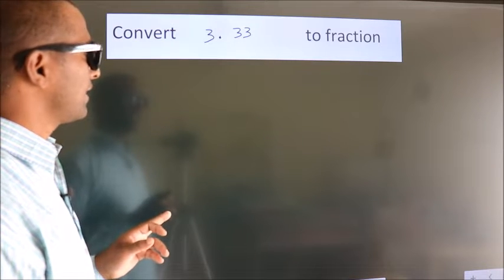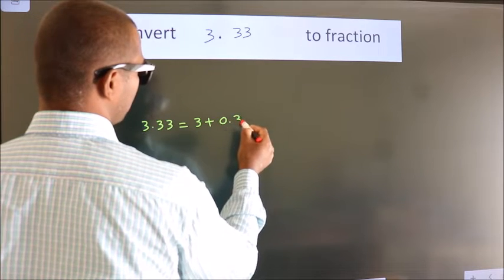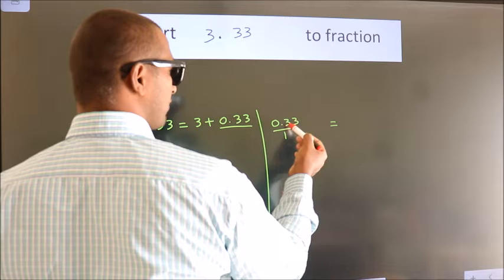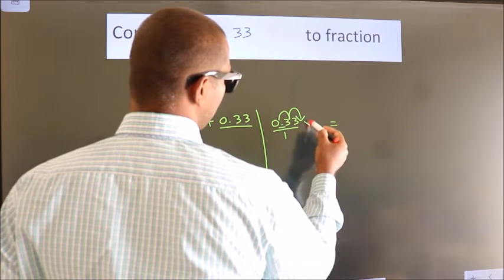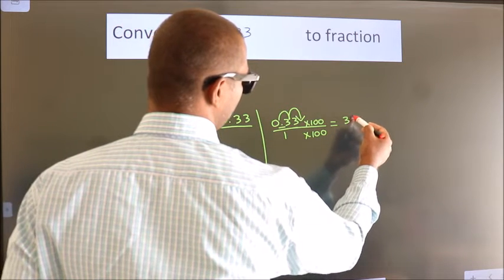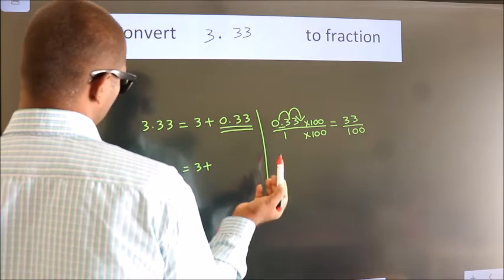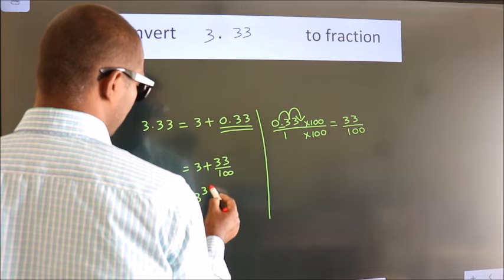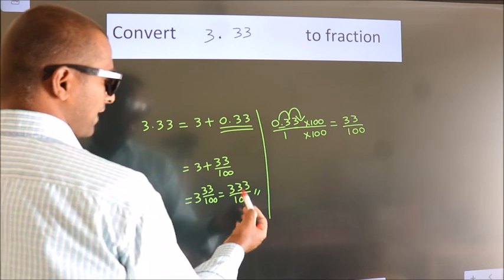CONVERT DECIMAL 3.33 = ?/? TO FRACTION